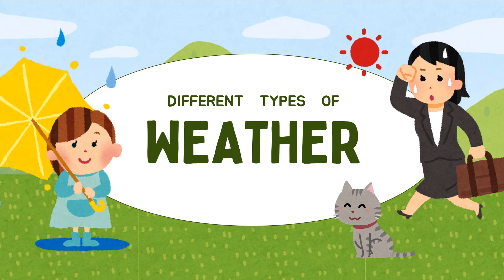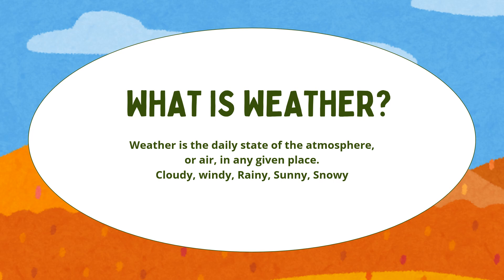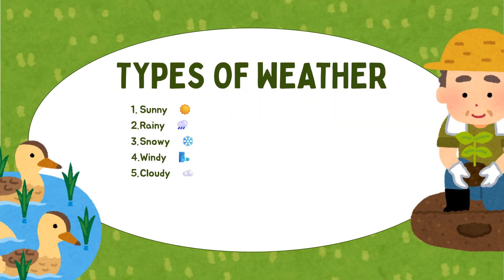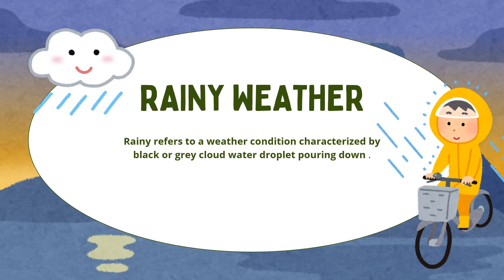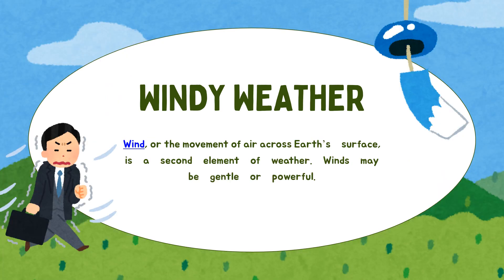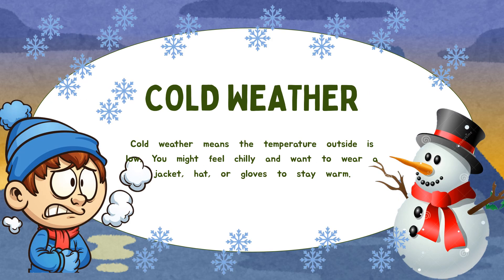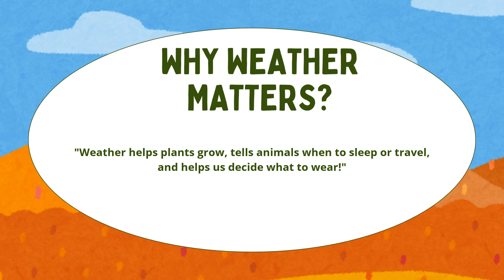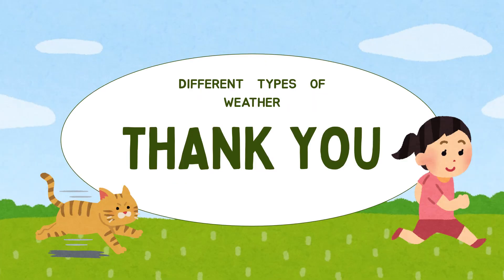What's the weather today?| Different types of weather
Do you know why weather changes everyday ? Sometimes its sunny, sometime its rainy and sometimes its even stormy! In this fun video, kids will learn about different types of weather -like, sunny, windy, cloudy, stormy, snowy etc.
Perfect for curious young minds to understand how weather affects our daily life.

Great for school learning , projects, and general knowledge!!